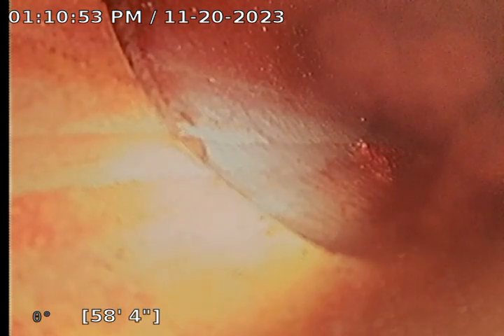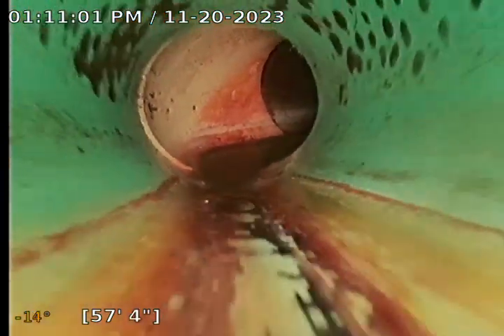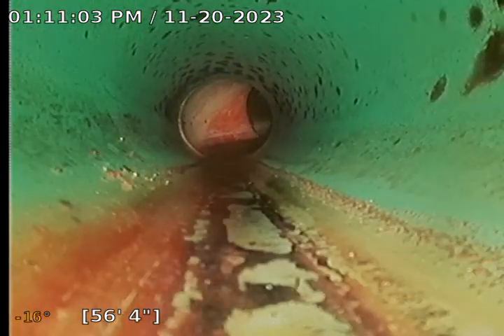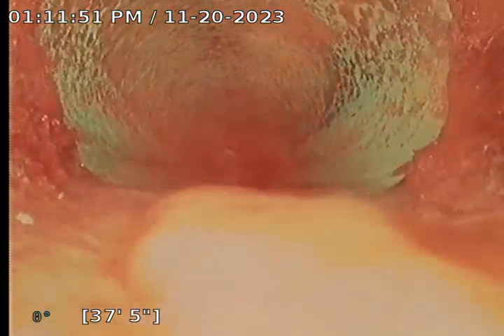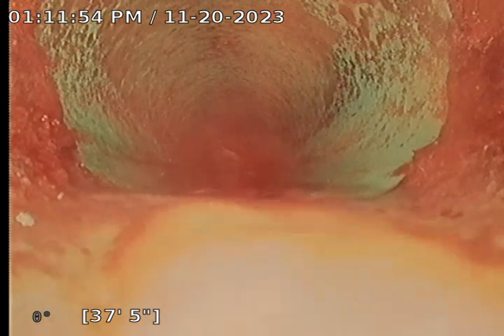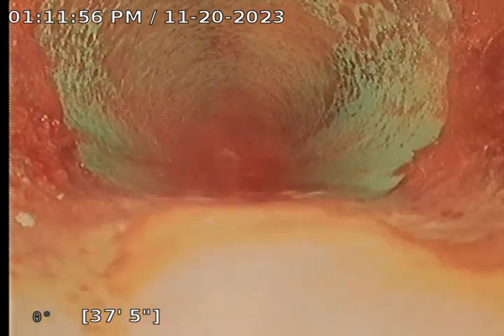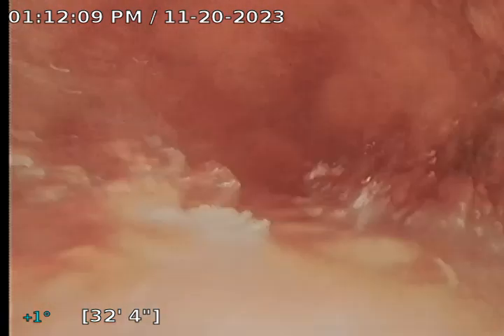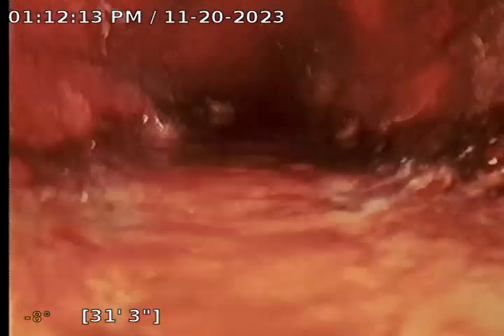19581 Batavia Dr SEWER SCOPE VIDEO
MAIN SEWER LINE INSPECTION.